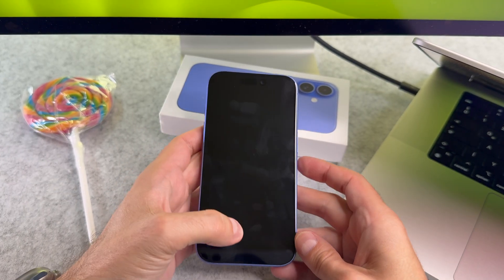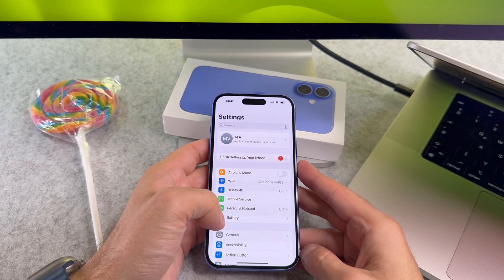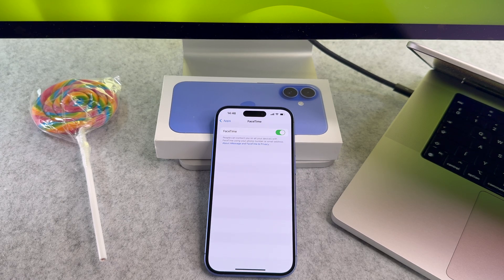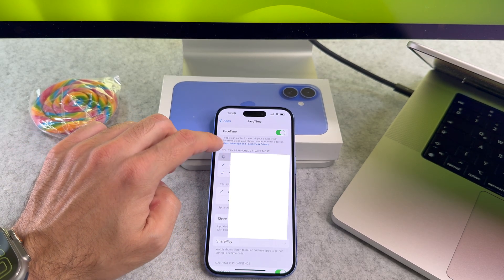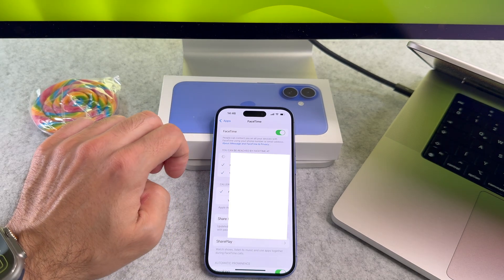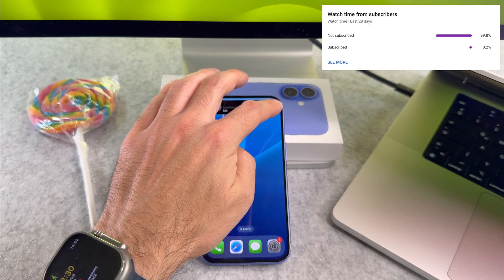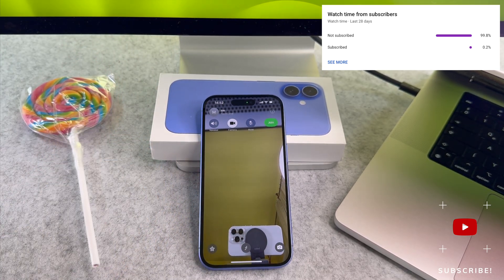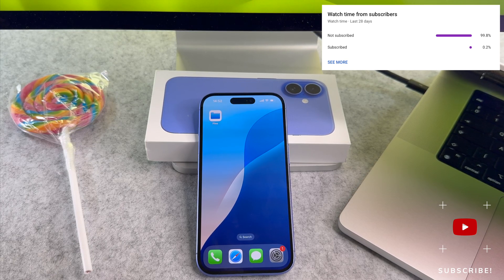How To Turn On FaceTime On iPhone 16 / iPhone 16 Plus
The How To Turn On FaceTime On iPhone 16 / iPhone 16 Plus video finally arrived to the channel!

00:00 - Intro
00:09 - How to enable it

I hope you will enjoy this how to turn off and on facetime on iPhone 16 video, and I hope you will learn something new.